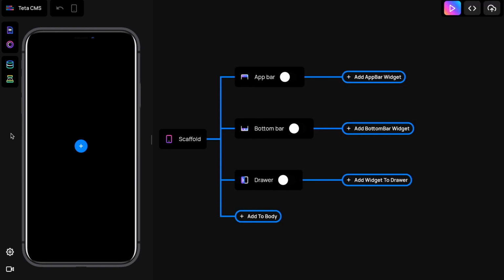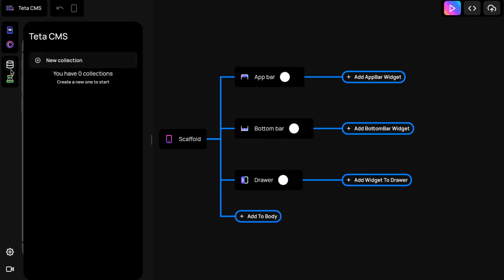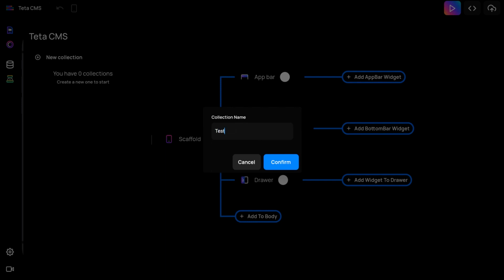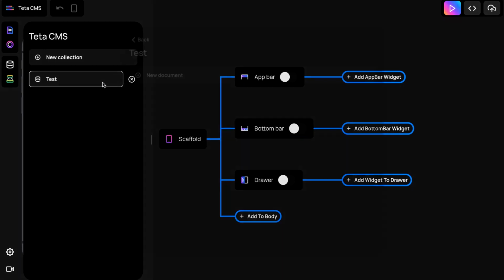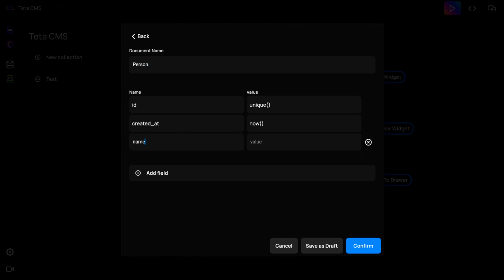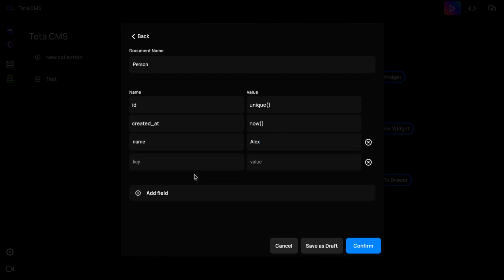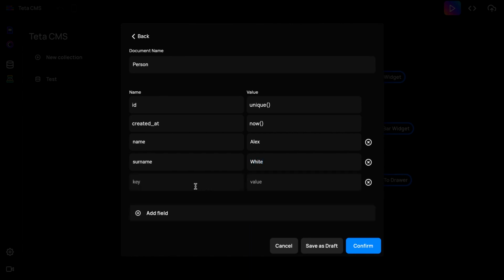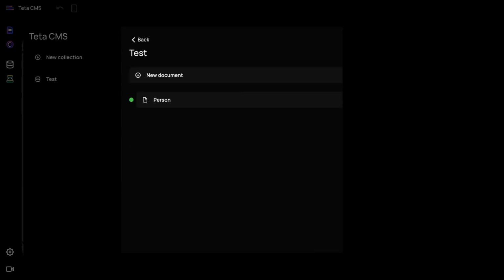How to use Teta CMS || Teta app development and Design